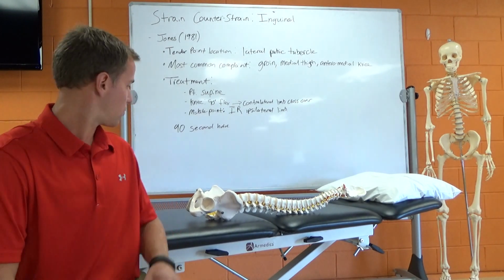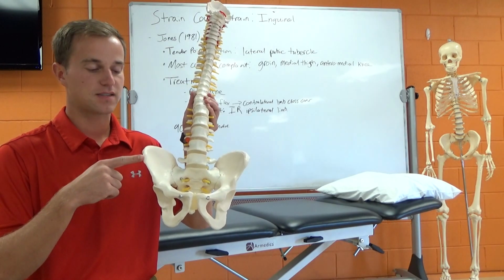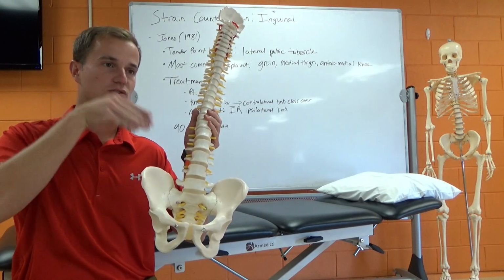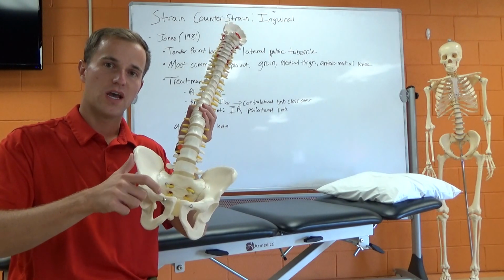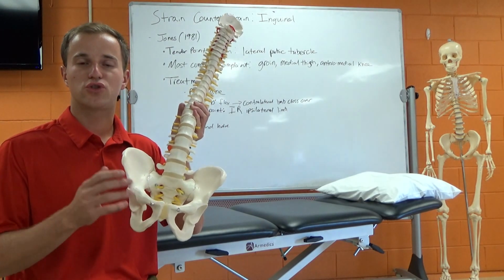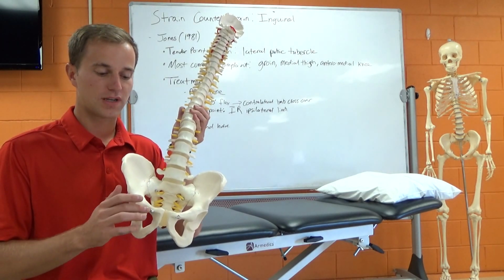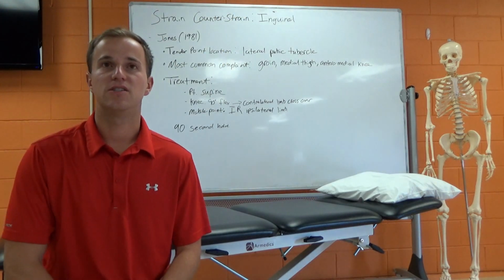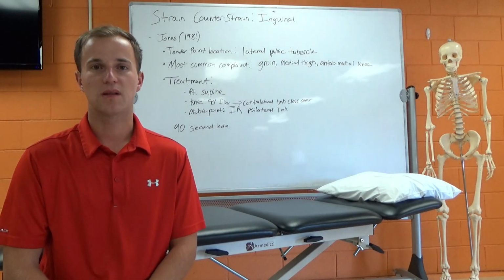Trent SCS Inguinal